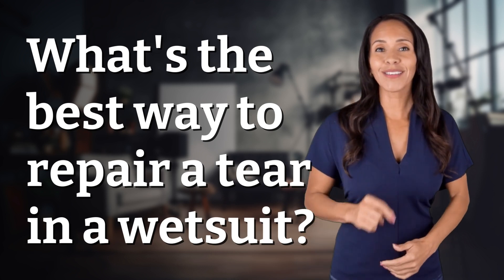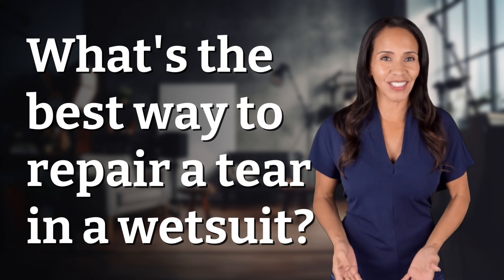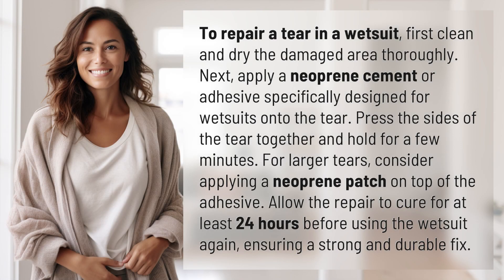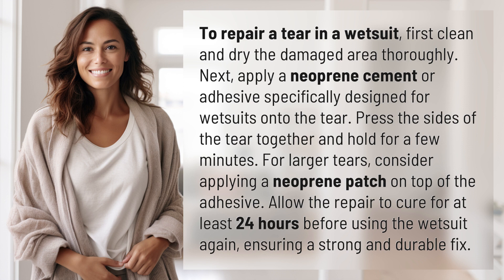What's the best way to repair a tear in a wetsuit?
How to Repair a Wetsuit Tear 👉 Wetsuit Tear Repair 👉 Learn the best method for repairing a tear in your wetsuit to keep you comfortable and protected during your next aquatic adventure.

Laura S. Harris (2024, May 13.) What's the best way to repair a tear in a wetsuit?
    🌐 AskAbout.video